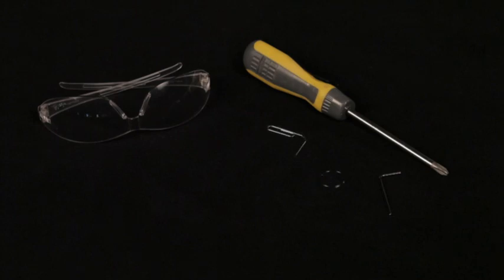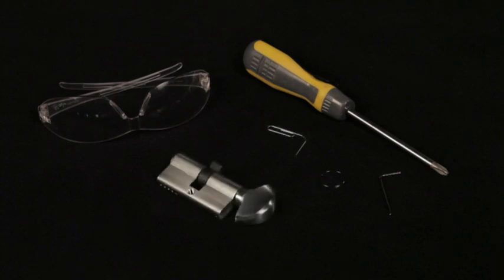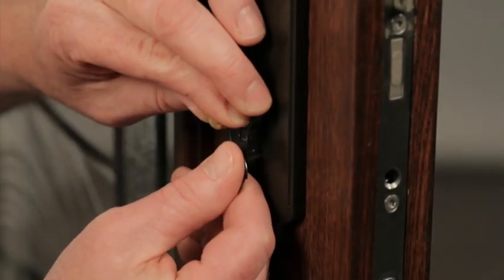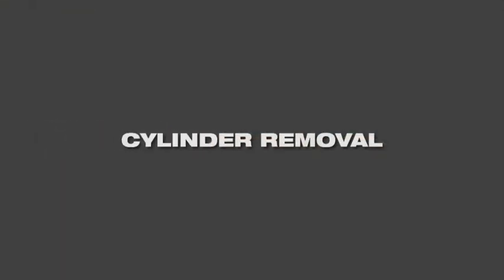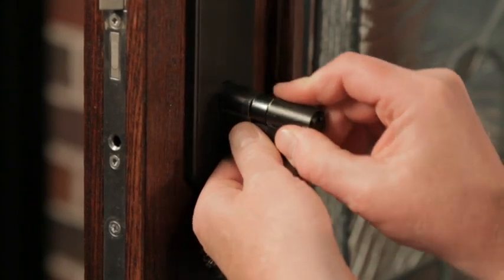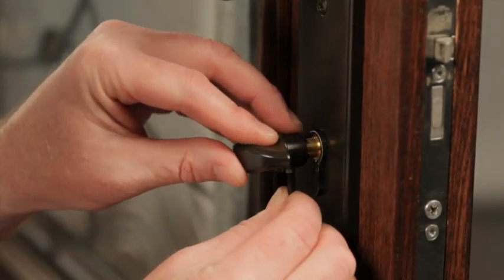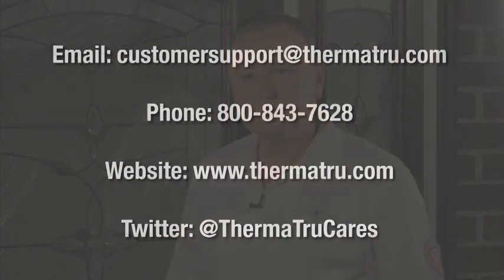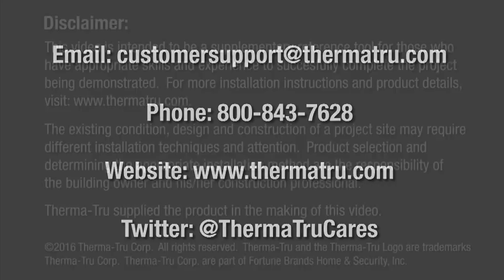How-To Re-install MPLS Thumbturn and Cylinder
Time Stamps:
0:20 - Materials & tools required
0:40 - Remove the cylinder screw
0:50 - Remove the thumb turn
1:01 - Cylinder alignment
1:27 - Cylinder removal
1:36 - Replacement cylinder installation
1:51 - Re-install the cylinder screw
2:04 - Thumb turn installation
2:25 - Customer support info